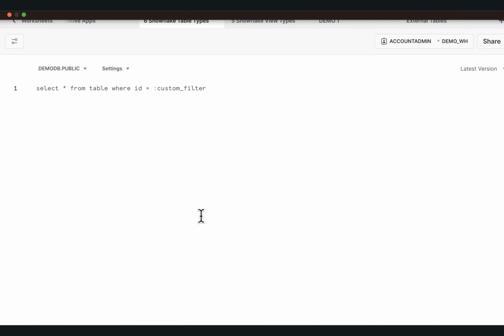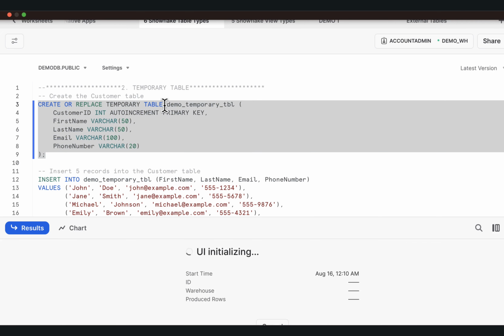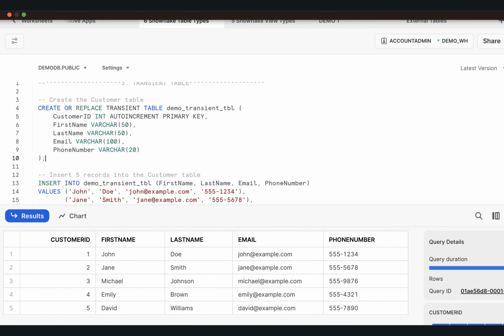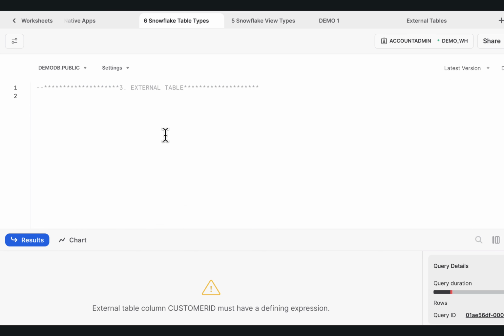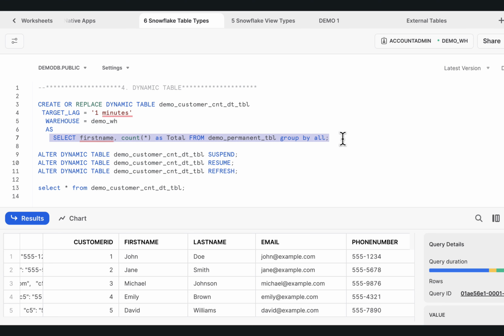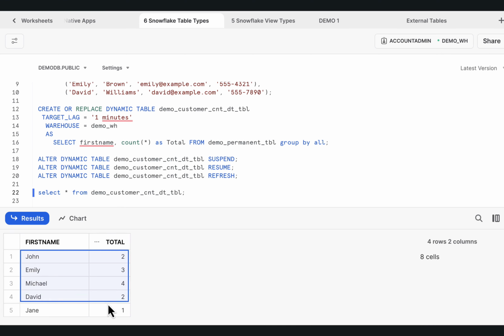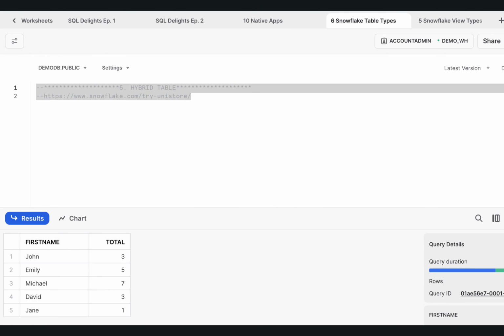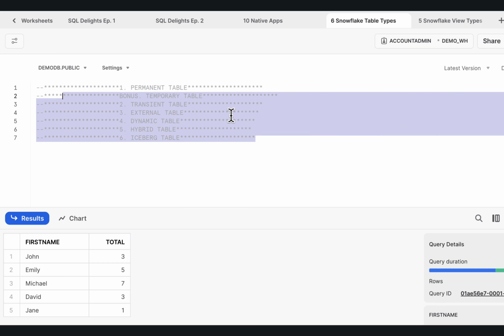Snowflake's Table Types Demystified - Permanent, Transient, Temporary, Dynamic, External | DemoHub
In this comprehensive video, dive into the world of data management with Snowflake Data Cloud Platform and discover its diverse table types. From Permanent, Transient, Temporary, Dynamic, Hybrid, Iceberg, and External tables, we unravel the capabilities of each type and how they can elevate your data strategies. Whether you're a data enthusiast or a seasoned professional, join us to expand your knowledge and make informed decisions in managing data effectively.

***Note: At the bottom of that post, you will see a handy decision tree to help you confidently pick the right table for your use case

[00:00:00] Start
[00:01:15] Permanent Table
[00:02:56] Temporary Table
[00:05:02] Transient Table
[00:08:23] External Table
[00:10:06] Dynamic Table
[00:15:42] Hybrid Table
[00:16:26] Iceberg Table
[00:18:07] Recap

Call to Action:
📢 Leave your thoughts and questions in the comments section below – we'd love to hear from you!

DESK TRIPOD

➥➥➥ RESOURCES ➥➥➥

➥➥➥ SUPPORT ME ➥➥➥

▶ BitCoin -  1GD3VDJevws36GCdJUAprYeSwbNFWMMNyV
▶ LiteCoin -  0x79c860E482B303d89dbeAA022199a1105c506a26
▶ BitCoin Cash -  1GD3VDJevws36GCdJUAprYeSwbNFWMMNyV
▶ Ethereum -  LPVZFyUpJWKKZpkF52pJKNT67xDqXGaxqM

Mail:
Inspired Nation, LLC